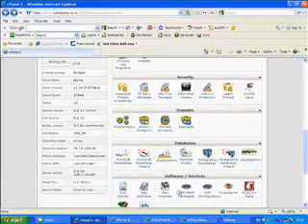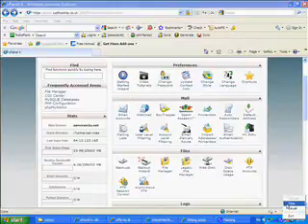ControlPanel X made available through many hosting packages-a quick tour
a quick look at Control X and how to use it to edit etcwith audio improvements